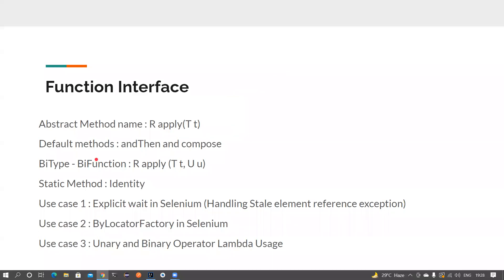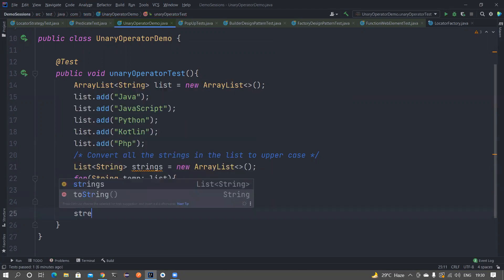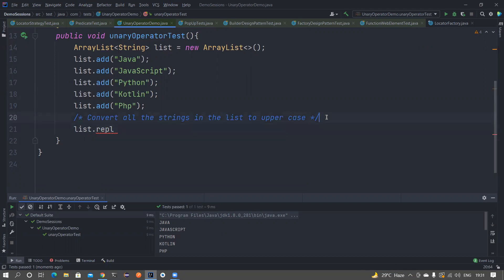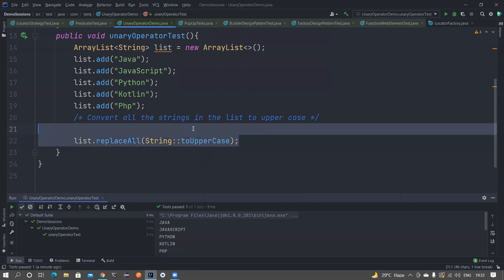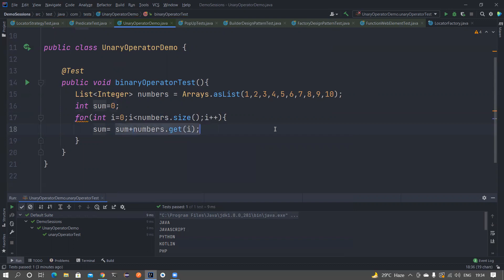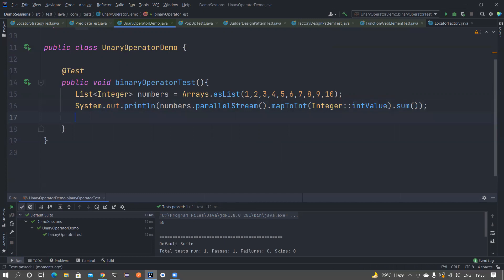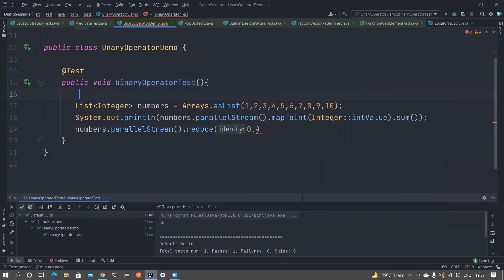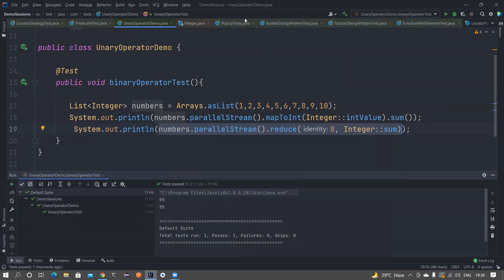Java 8 for Automation QA - ReplaceAll method Usage - Reduce method Usage - Unary and Binary Operator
Use case 3 : Unary and Binary Operator Lambda Usage in Java